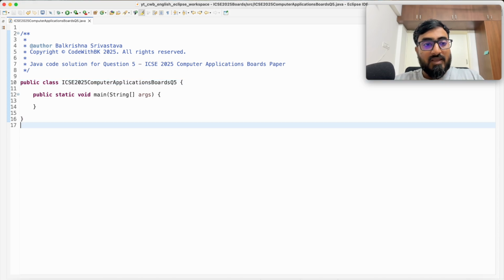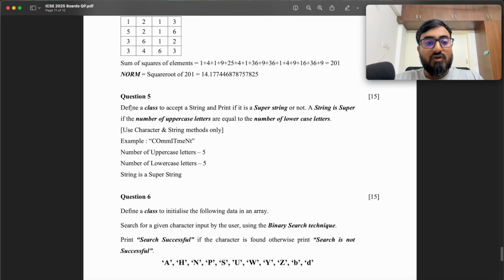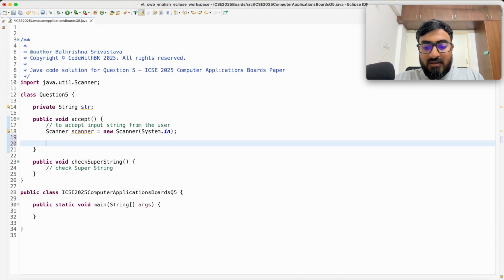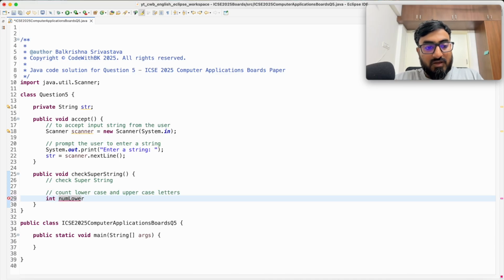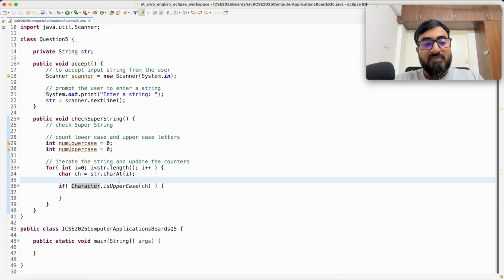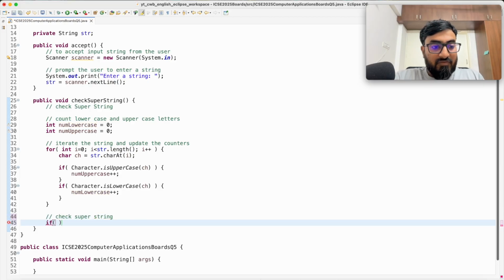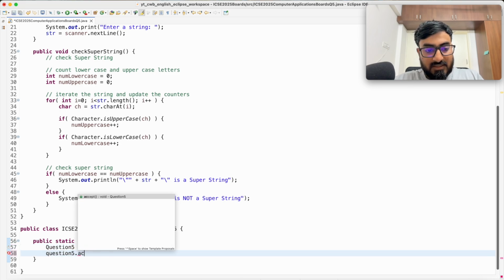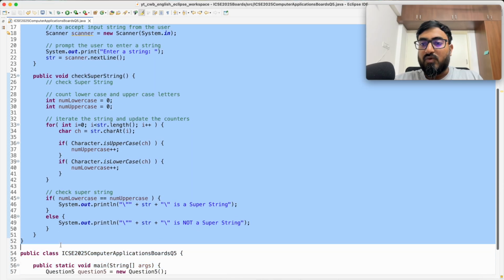ICSE Class 10 Computer Applications 2025 Q5 | Check Super String | Full Java Coding + Explanation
ICSE Class 10 Computer Applications 2025 Board Exam | Question 5 (Java - Check Super String) – Step-by-step Solution.

In this video, we solve *Question 5* from the *ICSE Class 10 2025 Computer Applications Board Exam* . The task is to *check if a given string is a Super String or not* by counting the number of *lowercase and uppercase letters* in it using Java.

We provide a complete step-by-step explanation of the logic, write the Java code, and show sample inputs and outputs to make the concept crystal clear for board preparation.

📌 What’s covered in this video:
- ICSE 2025 Question 5 complete Java solution
- Logic to check if a string is a Super String
- Counting lowercase and uppercase characters in a string
- Using Character class methods
- Step-by-step Java code with proper explanation
- Sample input and output demonstration

✅ Ideal for:
- ICSE Class 10 Computer Applications students
- Beginners learning Java string manipulation
- Students preparing for ICSE 2025 board exams
- Anyone practicing character counting and string logic in Java

🎯 What You’ll Learn:
- How to traverse and analyze characters in a string
- Counting lowercase and uppercase letters using Java
- Writing exam-ready Java programs with proper logic
- Applying string processing techniques for ICSE board questions